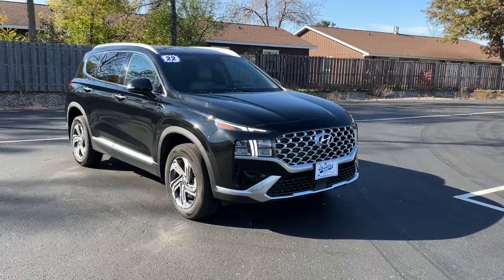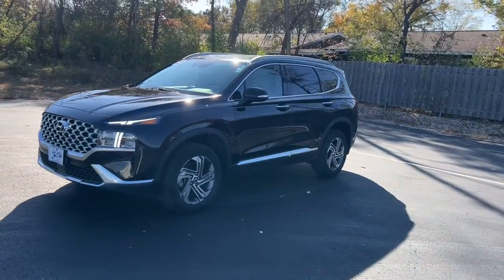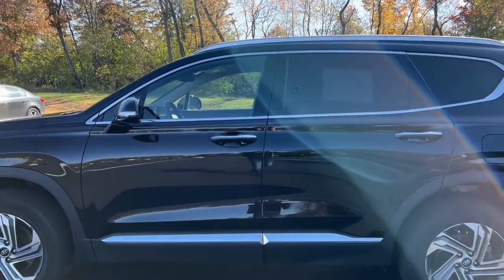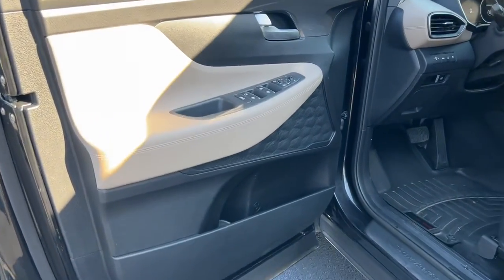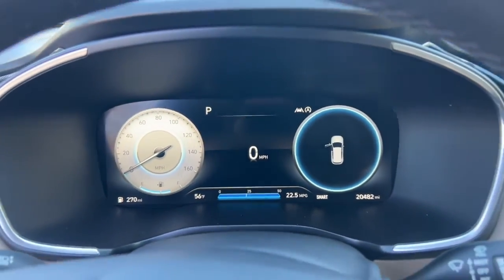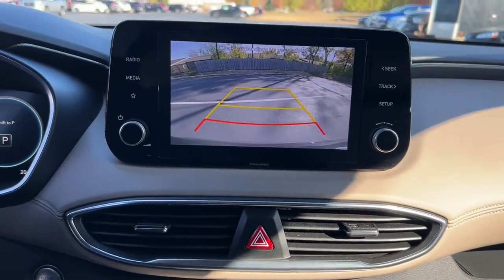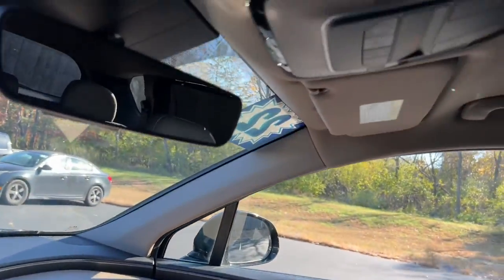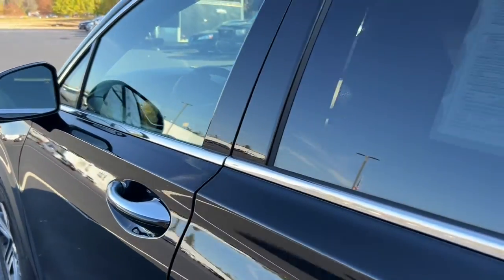2022 Hyundai Santa_Fe Stevens Point WI, Wausau WI, Wisconsin Rapids WI , Marshfield WI , Waupaca WI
Twilight Black Used 2022 Hyundai Santa_Fe SEL AWD available in Stevens Point, Wisconsin at Len Dudas Motors. Servicing the Wausau, Rapids, Marshfield, Waupaca, WI areas.

2022 Hyundai Santa_Fe SEL AWD - Stock#: 35020A

3305 Main St.

EPA 25 MPG Hwy/22 MPG City! SEL trim. Excellent Condition. Heated Seats Blind Spot Monitor Lane Keeping Assist Smart Device Integration Apple CarPlay Remote Engine Start iPod/MP3 Input Satellite Radio Back-Up Camera. CLICK ME! KEY FEATURES INCLUDE: All Wheel Drive Heated Driver Seat Back-Up Camera Satellite Radio iPod/MP3 Input Onboard Communications System Aluminum Wheels Remote Engine Start Apple CarPlay Smart Device Integration Lane Keeping Assist Blind Spot Monitor Cross-Traffic Alert Heated Seats. Rear Spoiler MP3 Player Remote Trunk Release Privacy Glass Keyless Entry. Hyundai SEL with Twilight Black exterior and Black interior features a 4 Cylinder Engine with 191 HP at 6100 RPM*. Non-Smoker vehicle Autocheck one owner! EXPERTS REPORT: Great Gas Mileage: 25 MPG Hwy. MORE ABOUT US: Located in Stevens Point WI Len Dudas Motors is your source for new and used Chevrolet Cadillac Buick and GMC cars trucks SUVs and crossovers auto parts and service near Wausau and Wisconsin Rapids WI. Visit our GM dealership in Wisconsin to check out our huge selection and amazing deals. Pricing analysis performed on 10/14/2022. Horsepower calculations based on trim engine configuration. Fuel economy calculations based on original manufacturer data for trim engine configuration. Please confirm the accuracy of the included equipment by calling us prior to purchase.